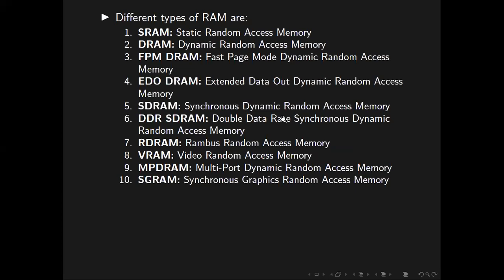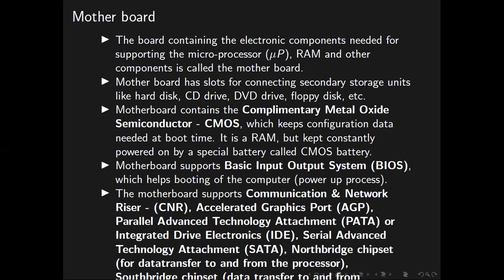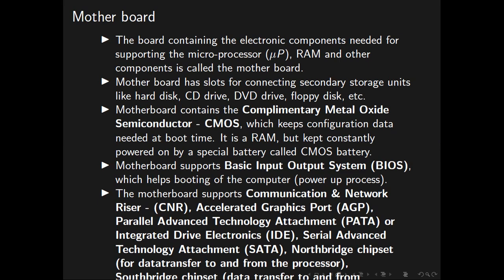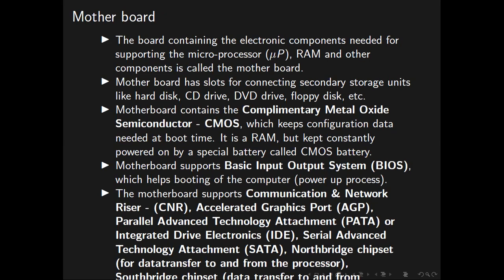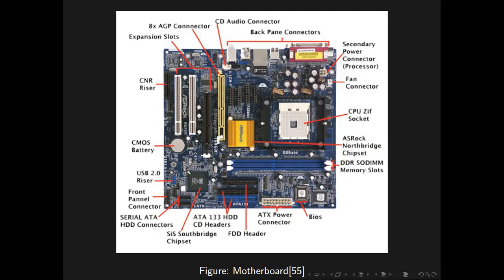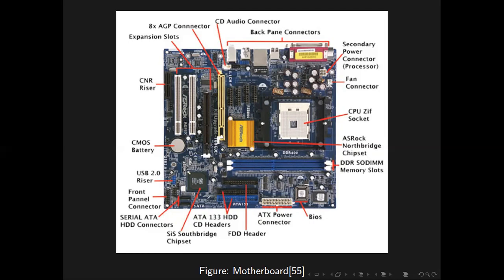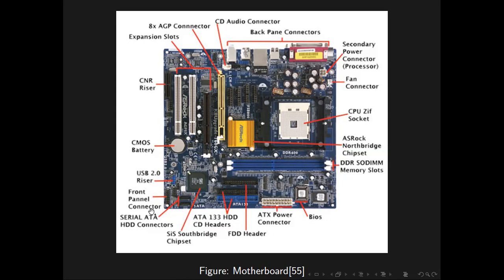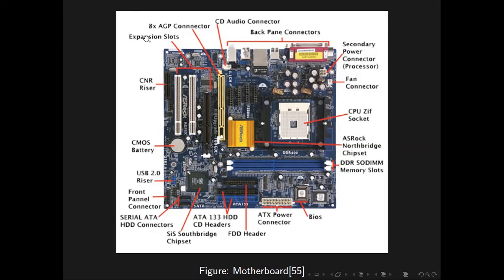COPA Class - 2023-09-05 - Session 2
Motherboard in Computer